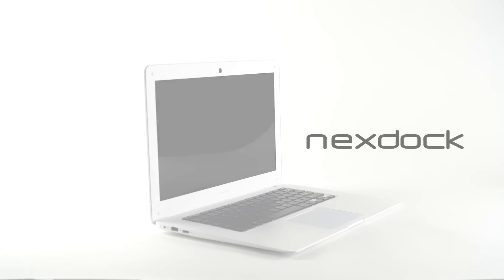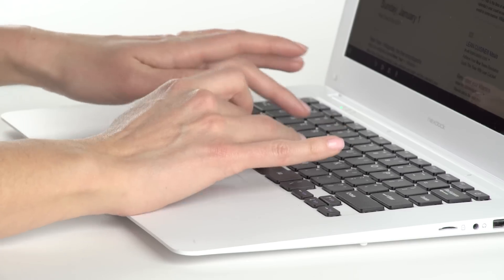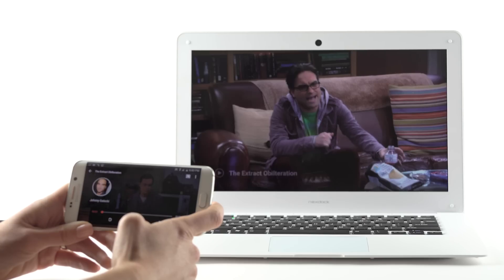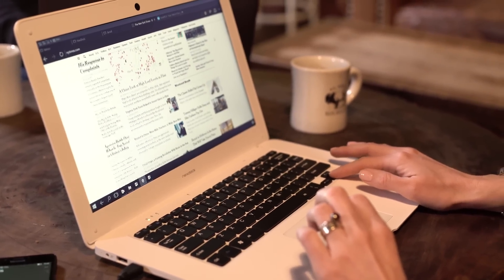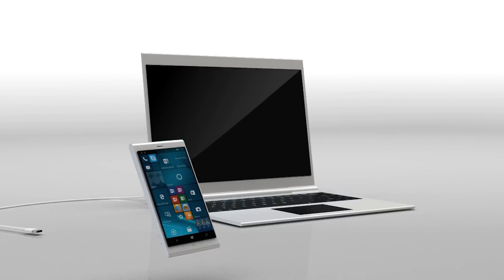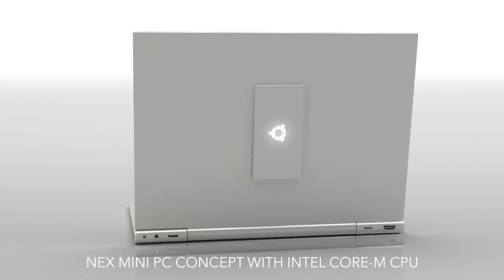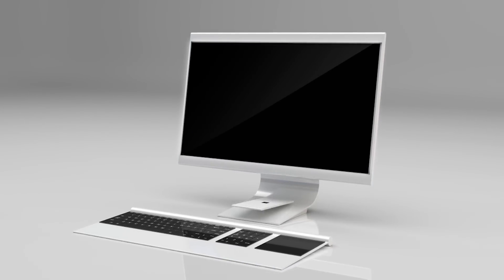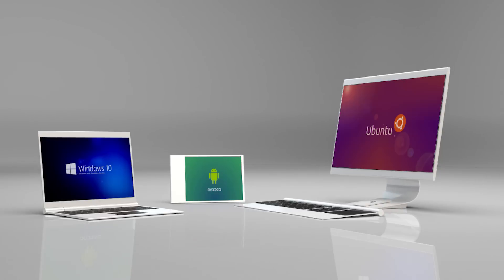NexDock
NexDock transforms Windows 10 smartphones, mini PCs, tablets and more into a Laptop.